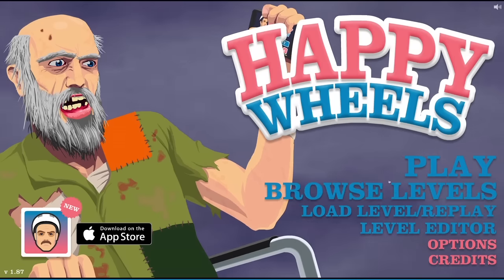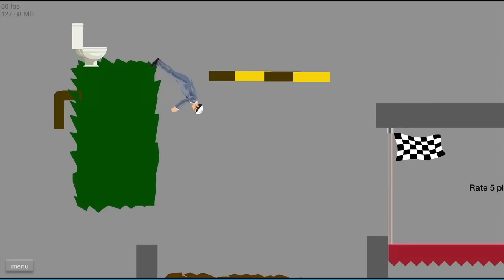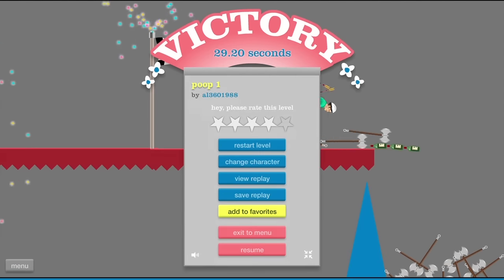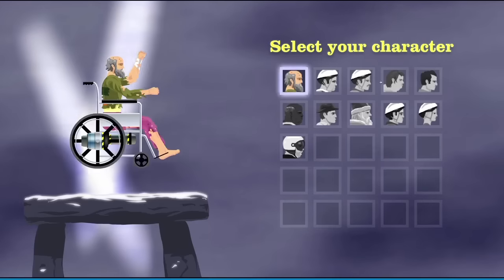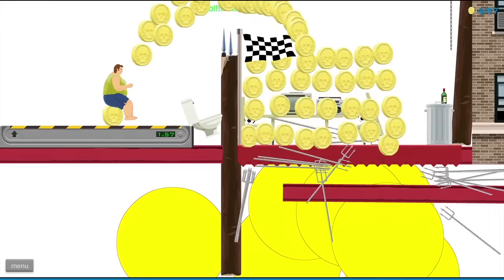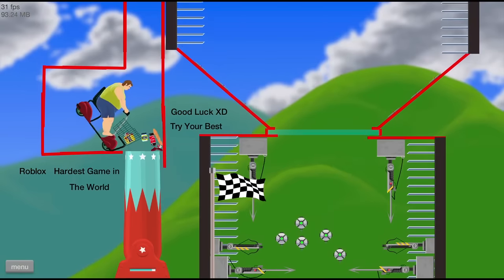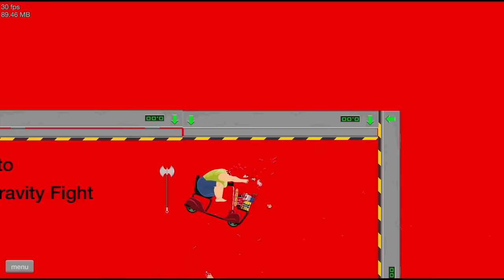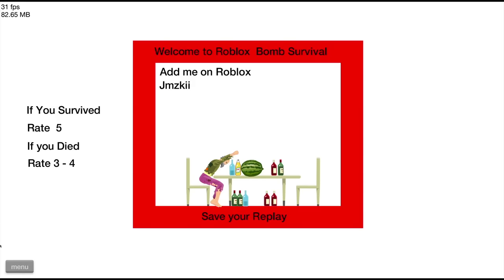Annoying Orange Plays - Happy Wheels: POOP Levels!